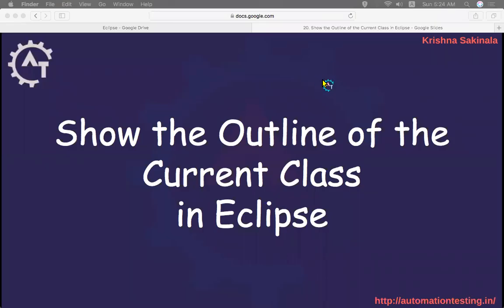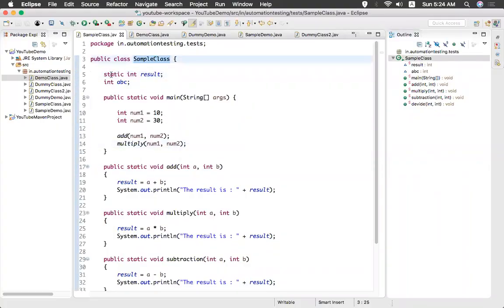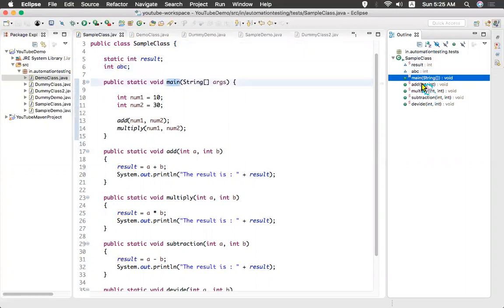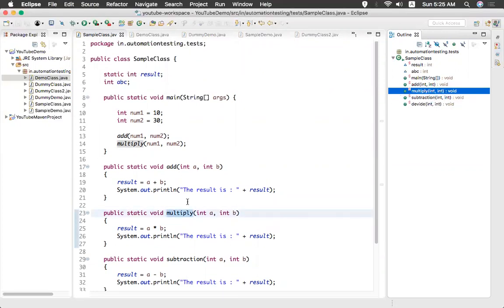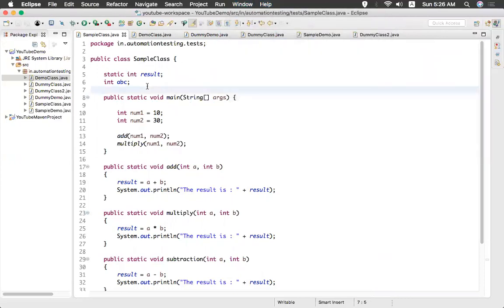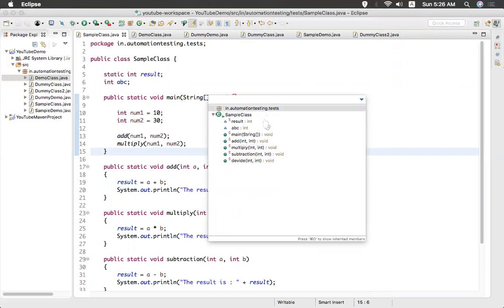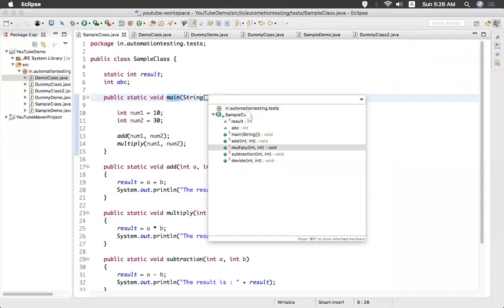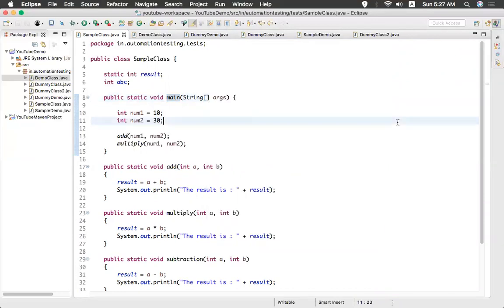20. Show the Outline of the Current Class in Eclipse | Eclipse Shortcuts | Eclipse Tutorial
Please use the following link to install the Katalon Studio:

This video will explain how to show outline of the current class in eclipse. If you have multiple methods in the class and if you want to go to the particular method then by going to the outline you can directly go that method as it will show all the methods in the class.

Mac -- command + o
Windows - control + o